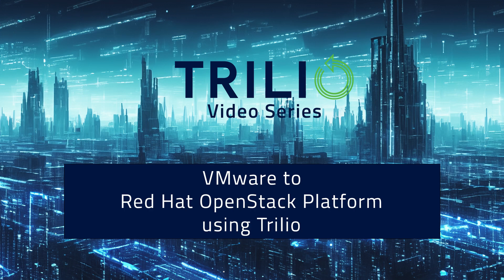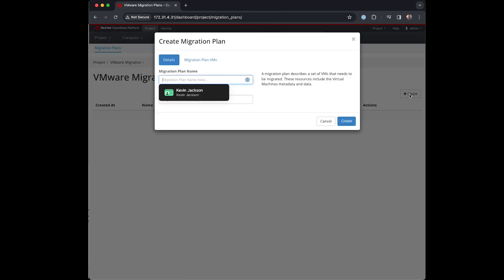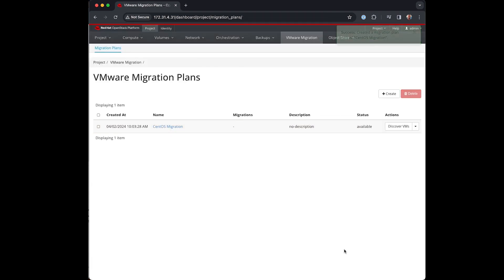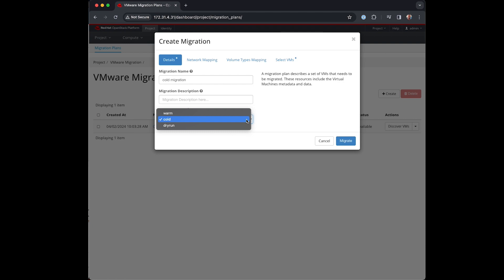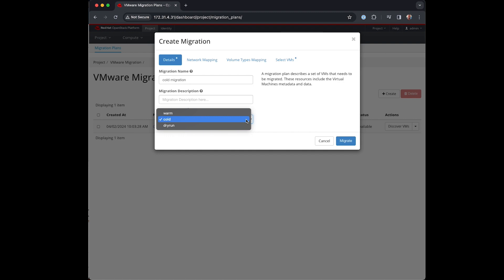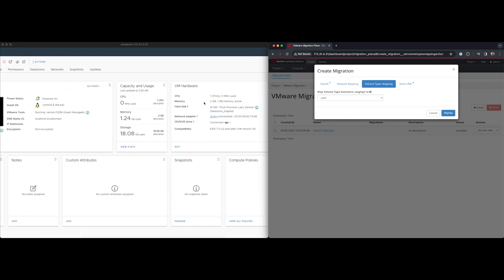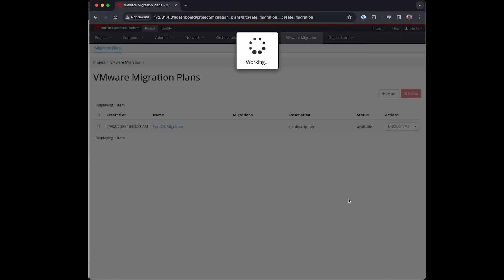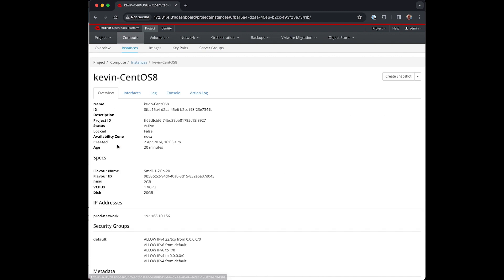Automate VMware to OpenStack Migration with Trilio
Welcome to this short video on using a new feature of Trilio for OpenStack to migrate VMware VMs to OpenStack.

In this video, I will demonstrate how we will migrate a couple of CentOS VMs to my Red Hat OpenStack Platform cluster.

Trilio for OpenStack integrates into the Horizon experience, and from here we can launch the VMware Migration plugin to create a Migration Plan.

A migration plan is where you determine which VMs to include in your migration - to the current tenant we’re operating in.
In this case I’ll select these 2 CentOS VMs.
Once selected, I press the Discover VMs menu action button. This then retrieves further information about those chosen VMs.

Once discovered I start the migration process.
I can perform different types of migrations. In this case I’m doing a cold migration, which means it will shutdown the VMs in VMware before getting the contents of the disks to convert for use with OpenStack.

Alternative migration types are Dry Run, which will copy the contents of the running VM in VMware without impact, but create the test VM in OpenStack. Useful for testing purposes of course - allowing you help size and plan your migrations.

And Warm Migration which will do multiple incremental copies - allowing the VM to remain online for longer whilst we copy the delta changes over into OpenStack.

Network Mapping maps VM vSwitch Adapter Networks to OpenStack Networks.
If my VMs have multiple Nics I can map them here.

For Storage, a similar process. Where my disks are stored on Datastores in VMware, I need to map them to my available storage in OpenStack. Here I’m choosing Ceph.

Finally I can select which VMs to bring over. In this example I chose 2 VMs, so I’ll include them both.

When mapping flavours - how resources are assigned in OpenStack, like CPU, RAM and Boot Disk - Trilio automatically chooses the closest available flavour present in OpenStack for use by that VM but you are free to change this here before the migration starts.

The migration phase will start.
After a short while, the migration will have completed successfully, and the VMs will have started up in OpenStack ready for use.